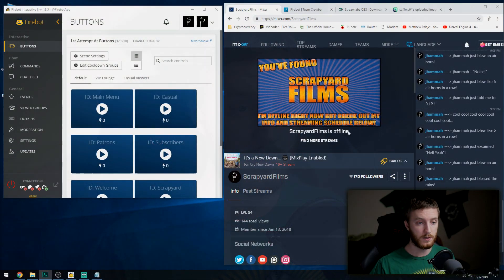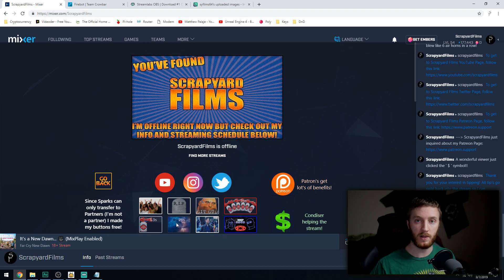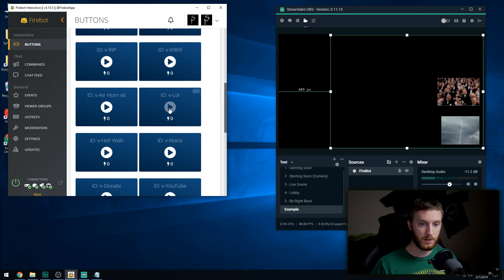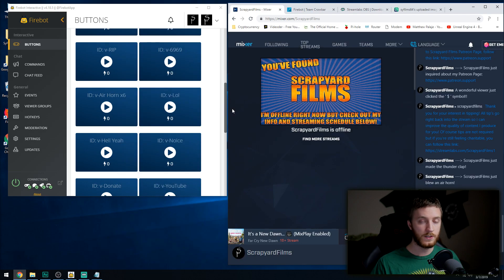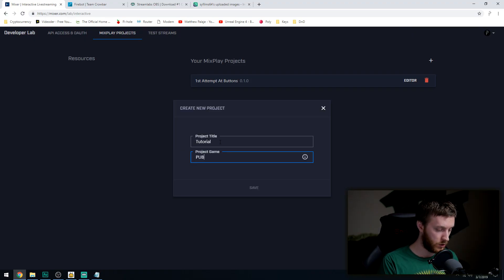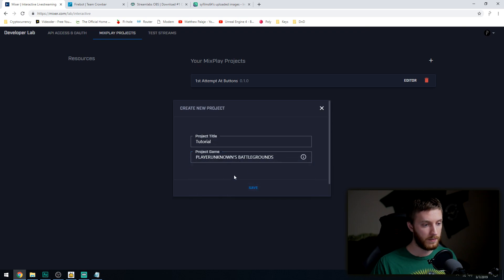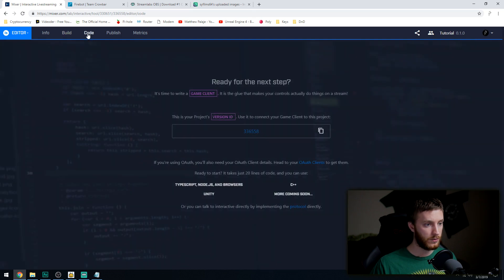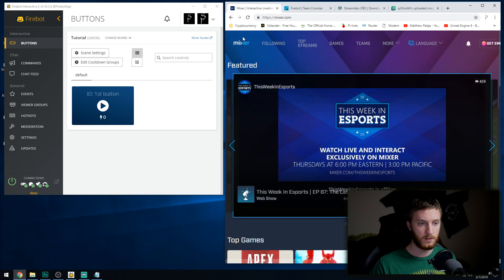How To Add A Button to Mixer with Firebot v4 ✔️ MixPlay Tutorial #1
Hey everyone! Josh here with a new tutorial series. This time I'll be teaching you how to configure MixPlay for your Mixer stream!
In this 7 part series, you will learn How To Add Interactive Buttons To Mixer. How To Make A Button Play A Sound On Mixer. How To Make A Button Show A Picture On Your Stream On Mixer. How To Make A Button Display Text In Chat On Mixer. How To Add Menu's And Switch Scenes On Mixer. How To make a VIP Room on Mixer

MixPlay is an interactive system of user created buttons and menu's that let viewers interact more deeply with the streamer. You can program sounds, pictures, roles, chat, and so much more. It is complicated to set up but totally worth it and I'm going to show you how!

☑️ 100
☑️ 500
☑️ 1000
☑️ 2000
☑️ 3000
☑️ 4000
🔲 5000

► My Equipment ▼

Panasonic Lumix G7 DSLR
Panasonic 20mm f1.7 Lens
Shure SM58 Microphone
Scarlett 2i4 USB Interface
Noble Hero Red/Black Chair
Ryzen 1800X Processor
Gigabyte K7 Gaming Motherboard
Corsair Vengeance 32GB RAM
Zotac GTX 1060 6GB
Razer Naga Mouse
Hyper X Alloy FPS Keyboard